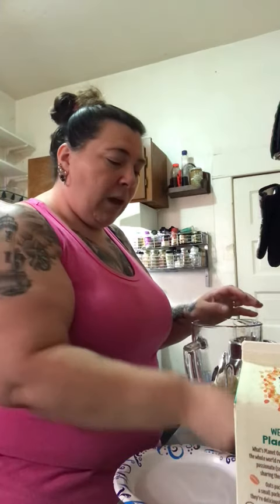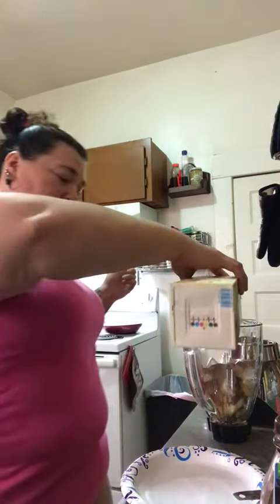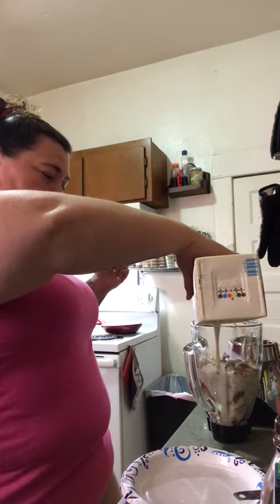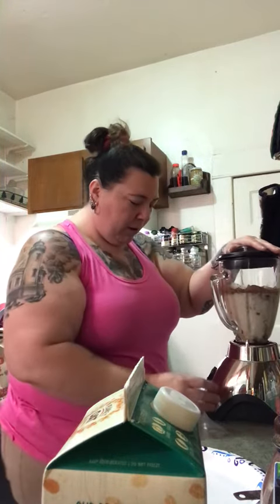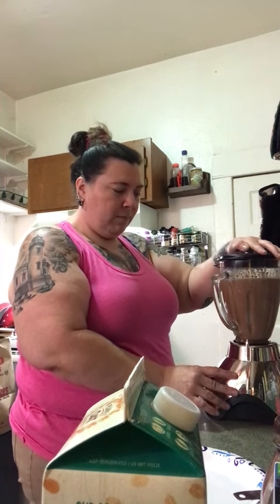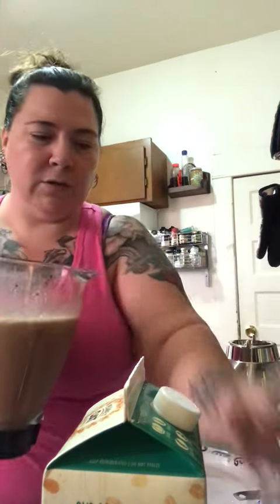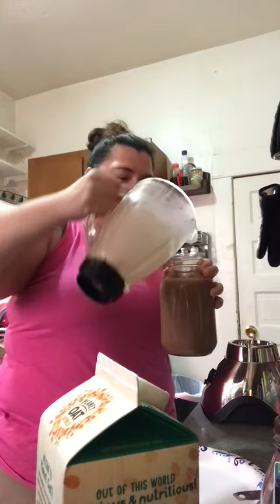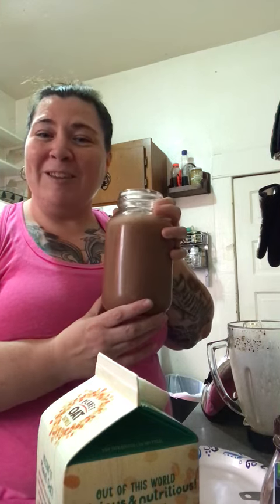Brandi's Banana Smoothie for PWN's 13th Birthday Beach BBQ!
Are YOU ready for PWN's 13th birthday party beach BBQ? Brandi Velasquez of Portland, Oregon, is! Check out her recipe for a bomb banana smoothie, get cooking, and send us a video of you making YOUR favorite recipe for the beach!